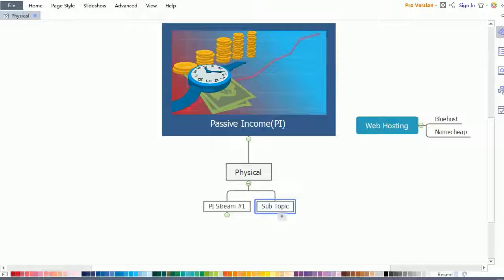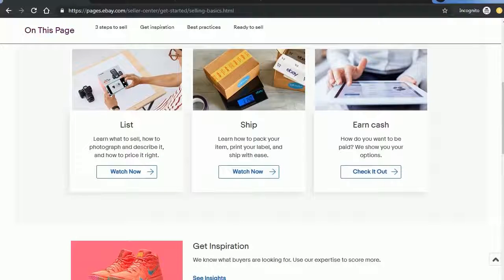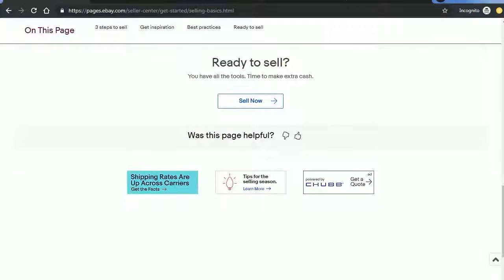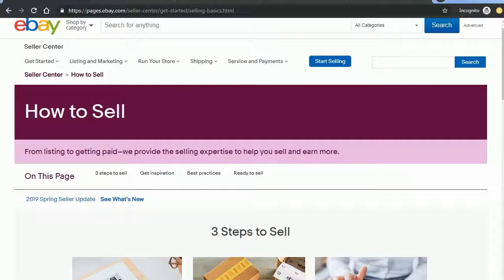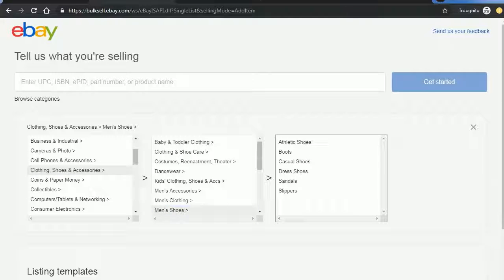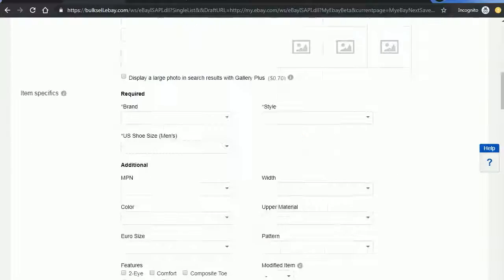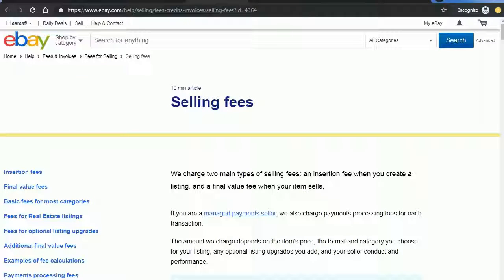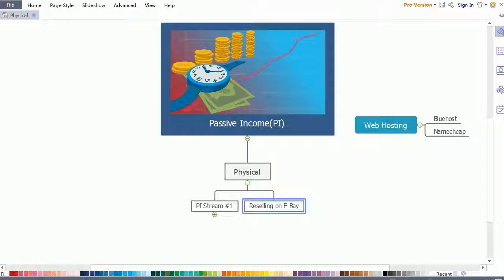20 Ways Passive Income Money And 35 Tools Part 23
Hello. Today I will share you the top 20 idea of passive income , which will earn you a lot of money in 2020👇👇
Top 20 passive income idea